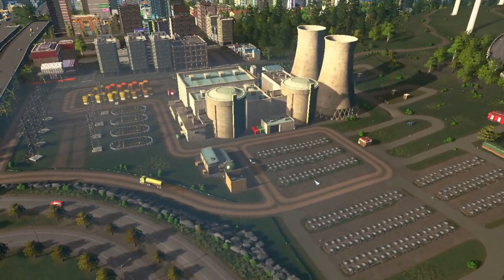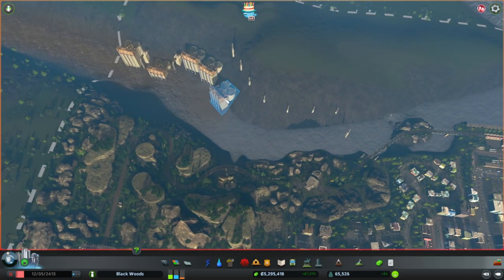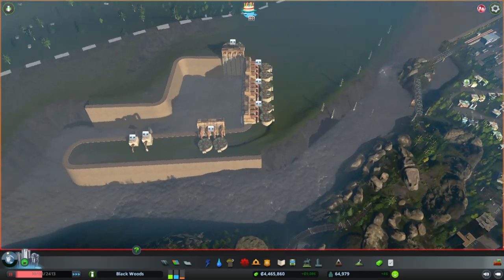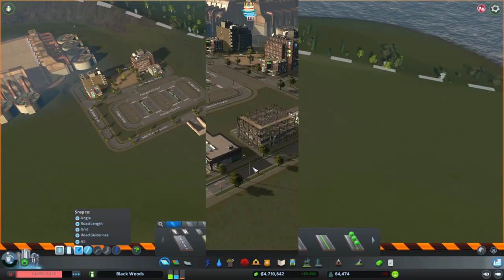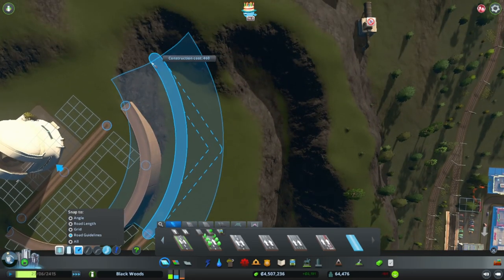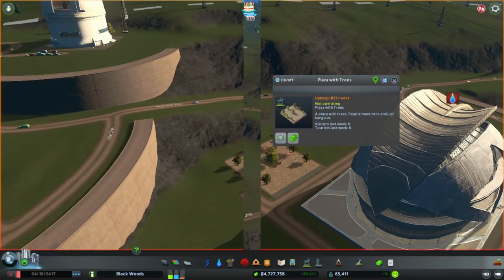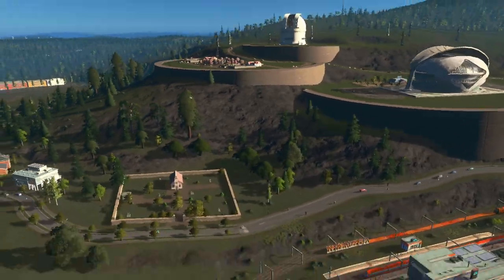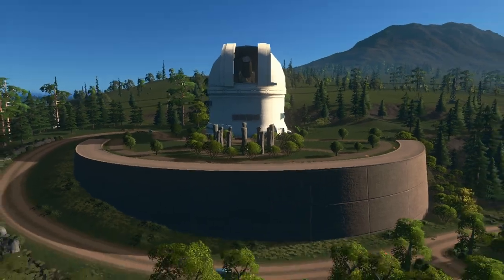Blackwoods Ep 47 Designing Beautifully Unique Observatory’s & Opera House’s - No Mods No DLC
Blackwoods Ep 47 My Beautifully Unique Observatory's & Opera House Build - No Mods No DLC
In today's episode I make a water treatment/waste center and turn my opera hose and observatory into something special
This is an ideal town build for new players and console players on how to make your cities beautiful with so little at your disposal, come learn and possibly struggle with me. As usual I'm building my town organically going with how I feel and with little planning Using no DLC or Mods My Video's won't be for every one as its my very first city and very first YouTube series and it's ok not to like it I'm not here to please everyone - that's impossible. But if I can create something that one person likes then I have been truly blessed.

Time Stamps
00:00 Opening Theme.
00:35  Introduction.
04:20  Housekeeping
07:30 Creating a Water treatment island
22:24 Observatory, Ornate Park & Opera house build
42:33 Detailing time lapse.
46:51 Recap
50:45 Closing Theme

"Welcome to Blackwoods"
"70's Subway"
"Night Grind"
"Early Morning Rush"
"Metro Techno"
"Folding Lanes"
"Flight Lounge"
"Travel East My Friend"

All music is written preformed recorded mixed and uploaded by me so do not attempt to make a claim against my music due to your inability to use modern copyright checking tools. You will be instantly counter claimed. Any viewer has my permission to use my music as long as they give me a shout out (if they forget that's ok with me) I'm a believer of sharing, learning, giving  and freedom!